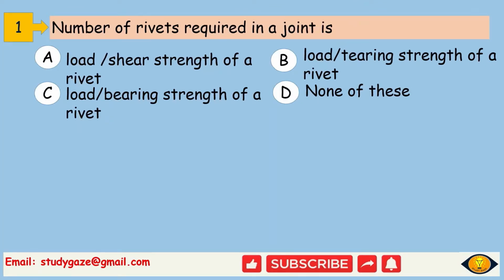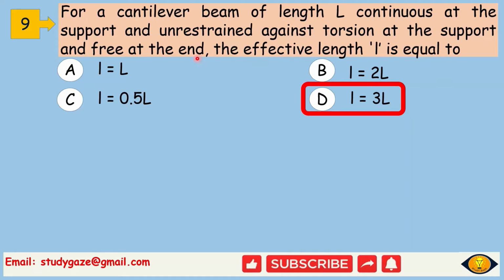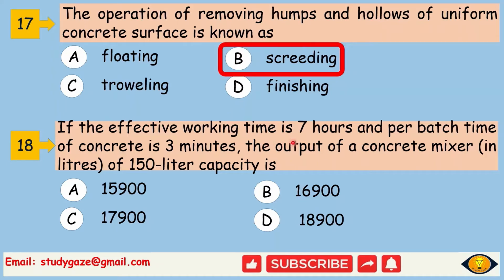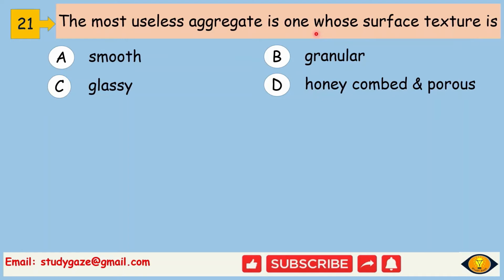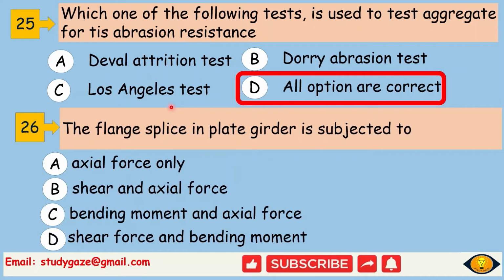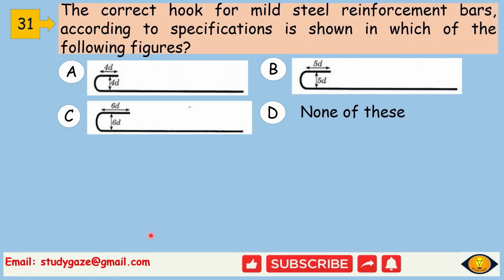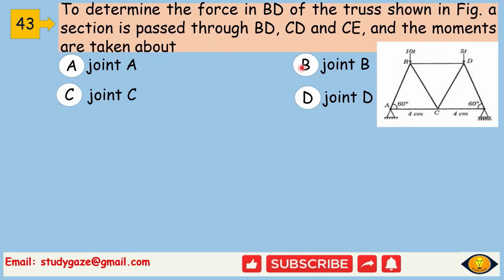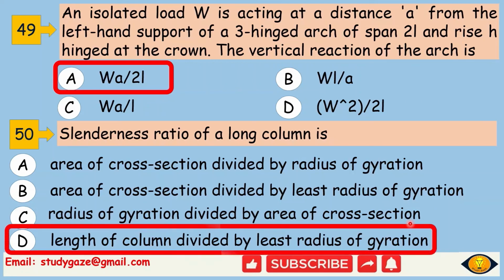CIvil engineering SSC JE previous year questions | Part III | Best for RRB, BPSC lecturer, UPSC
This video presents the 50 civil engineering previous year questions. This video is also helpful for the BPSC Assistant Professor exam, RRB, UPSC and various competitive exams.